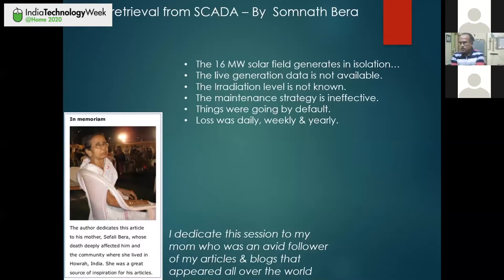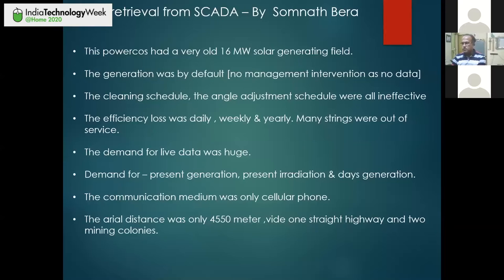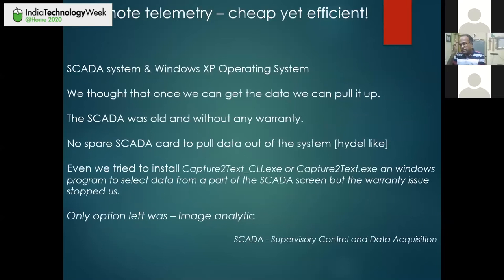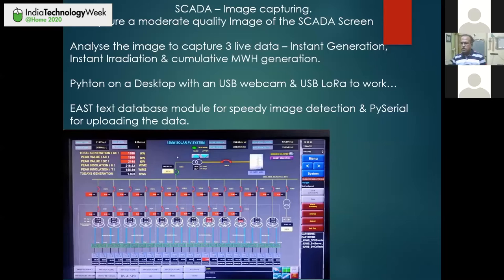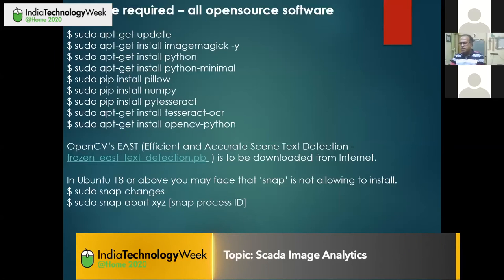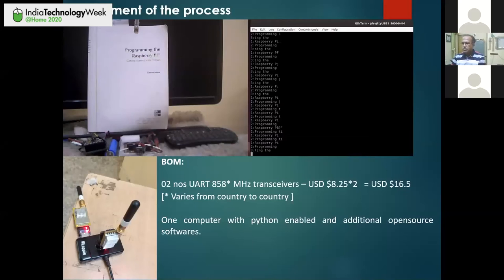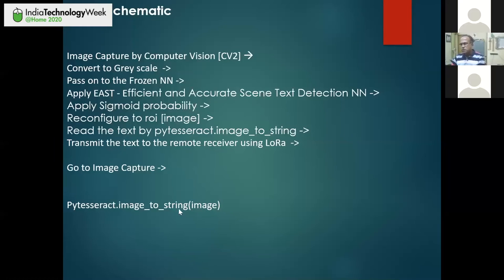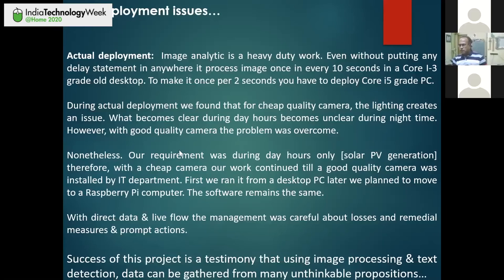Scada Image Analysis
Retrieving accurate data is a huge issue. In solar generation how can this issue be resolved ?

Bera Somnath elaborates on how SCADA helps in analysis and development in this DIY Session..

Give it a try and let us know how it works !!!

Chapters
0:00 : Introduction
6:40 : Scada- Image Capturing
9:10 : Open source softwares
11:15 : Deployment
13:28 : Broad Schematic
18:01 : Q&A